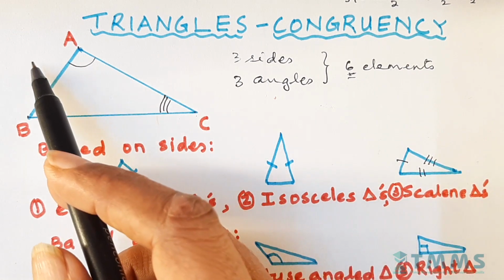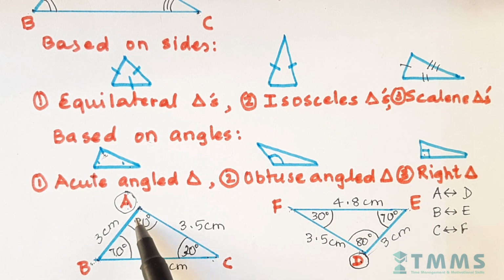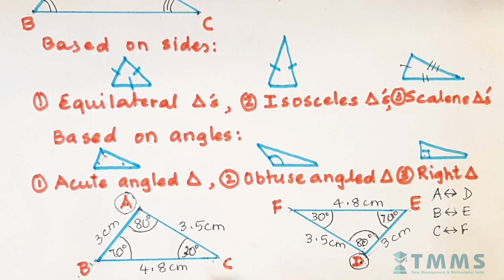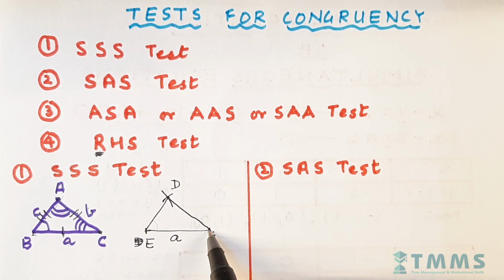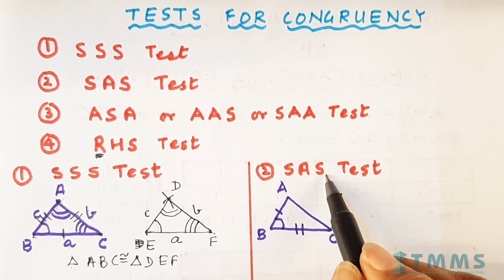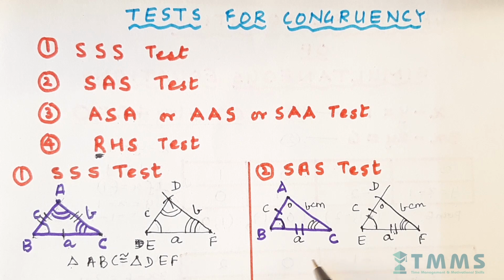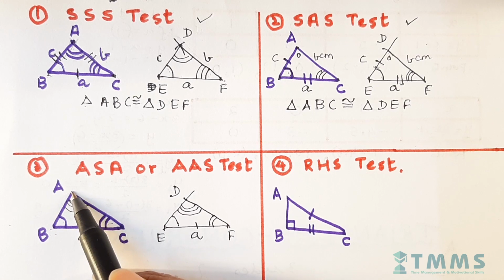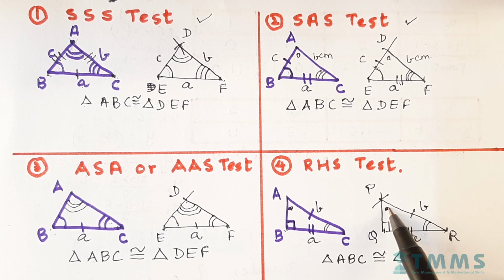CONGRUENCY OF TRIANGLES - 1 // congruent// triangles//tests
In today's video we are going to learn about types of triangles and the tests for congruency in triangles to prove them to be congruent and write the answers neatly. Congruency in triangles is an important concept. In this video we will learn the tests for congruency in triangles so that we will find proving the triangles congruent easily.

Translated titles:
CONGRUENCIA DE TRIÁNGULOS-1 // congruente // triángulos // pruebas

TRIANGLES की CONGRUENCY-1 // बधाई // त्रिकोण // परीक्षण

تهنئة المثلثات-1 // اختبارات متطابقة // مثلثات //

三角形的一致性-1 //全等//三角形//测试

ട്രയാംഗിളുകളുടെ കോൺഗ്രൻസി-1 // സമാനമായ

त्रिकोणांची एकत्रीकरण-1 // एकत्रित // त्

ਤ੍ਰਿਕੋਣ ਦੀ ਸਮੂਹ-1 // ਇਕਜੁਟ // ਤਿਕੋਣ // ਟੈਸਟ

MUHTASARI WA DHAMBI-vipimo vipimo vya 1 / com

சோதனைகளின் இணக்கம்-1 // இணையான // முக்கோ

ట్రయాంగిల్స్ యొక్క సమ్మేళనం-1 // సమానమ